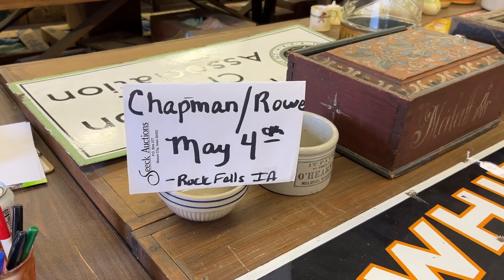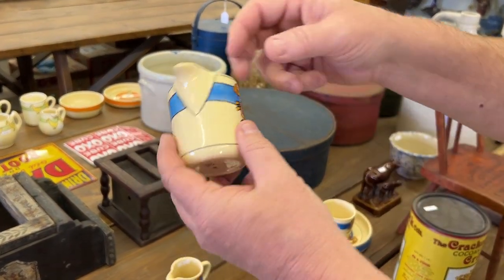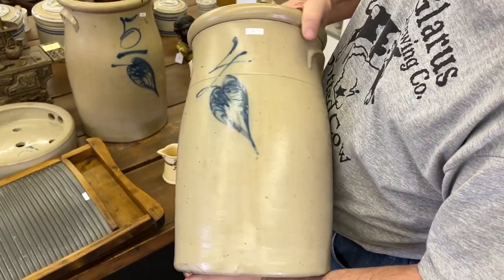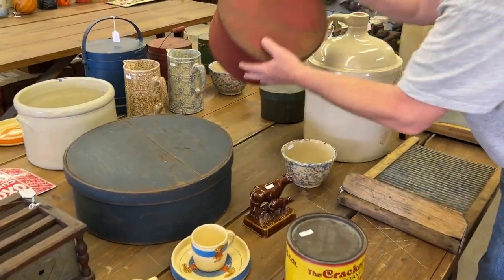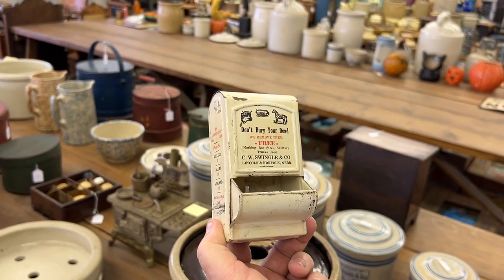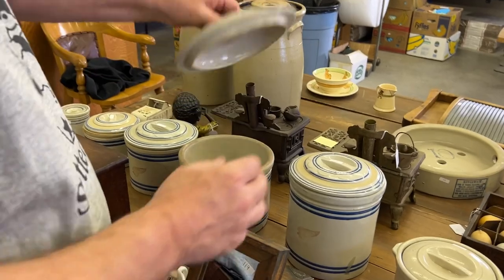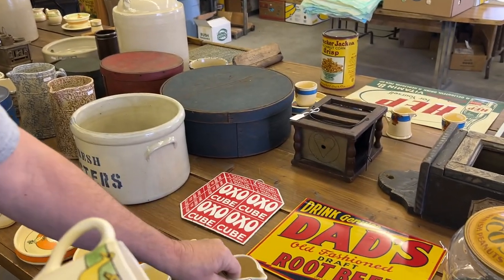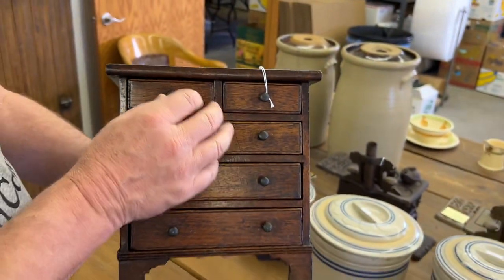Stoneware & Antiques Auction - Lots 61 thru 120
Outstanding Redwing Stoneware & Antiques auction - video of lots 61 thru 120 - The Sue and Wayne Chapman and The Yvonne and Bob Rowe collections together at the Rock Falls Community Center in Rock Falls, IA. Saturday, May 4th, 9:30 am CST.